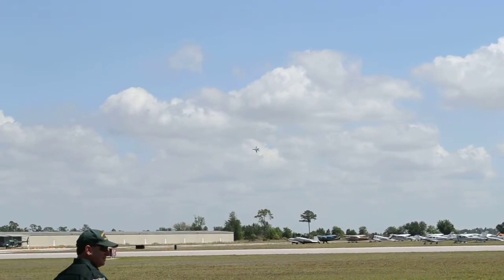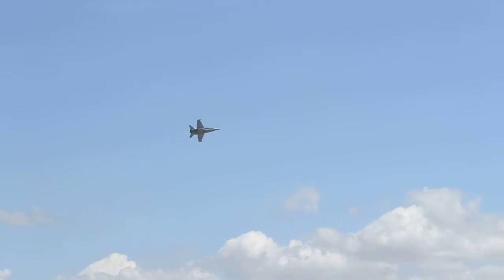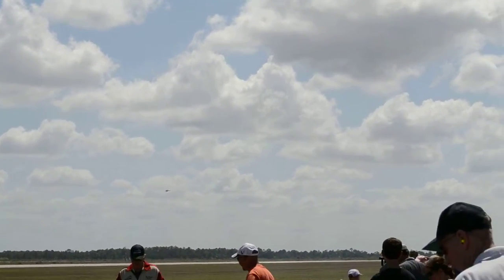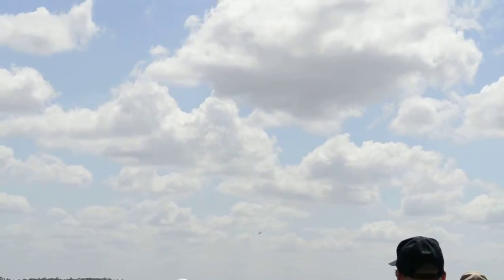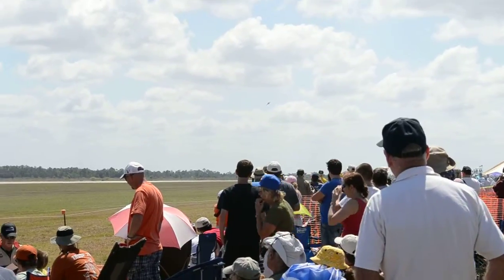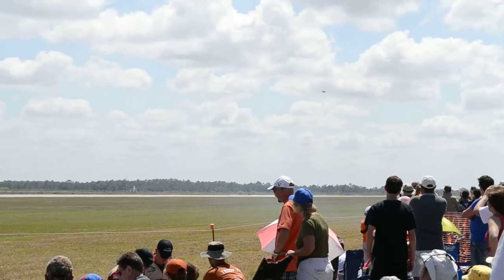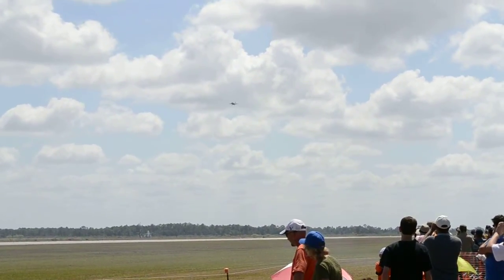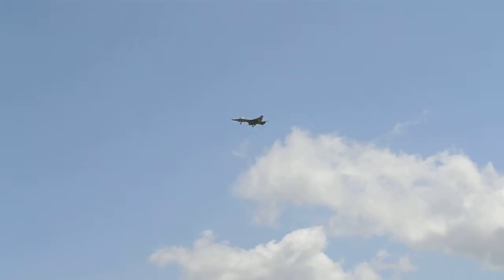international air show Hornet flyby